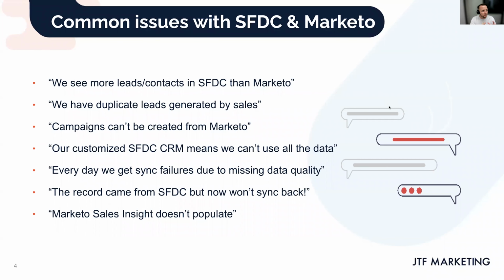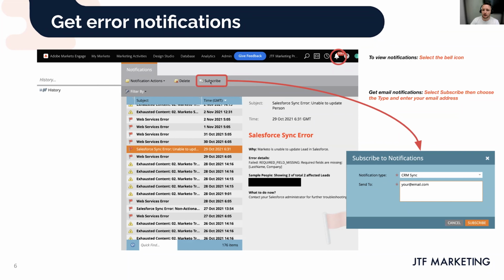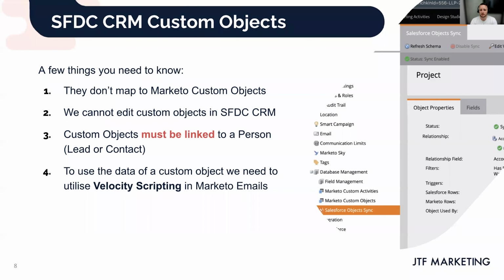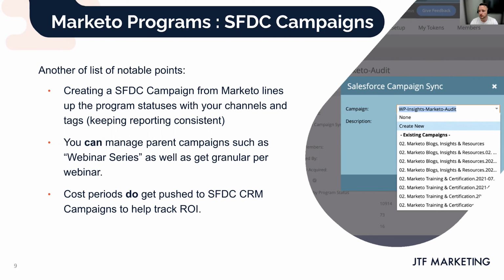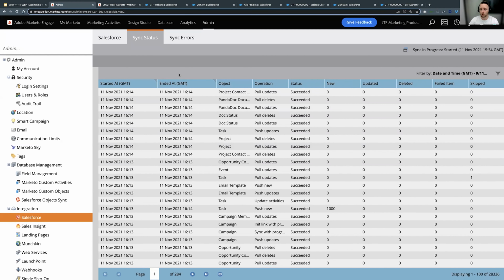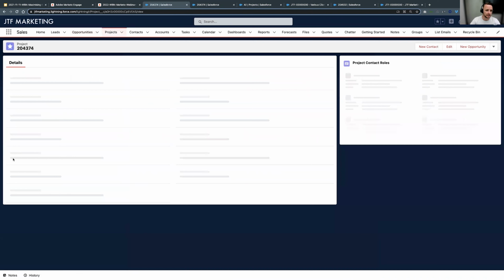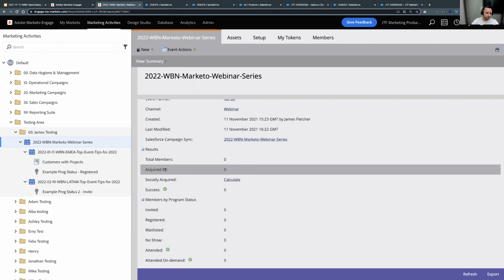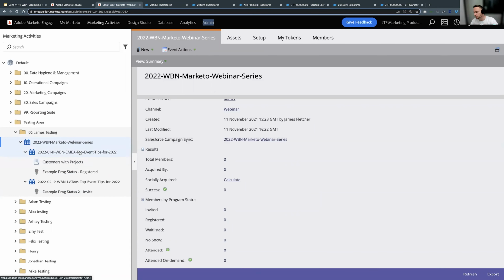Maximising Marketo Engage & Salesforce CRM Sync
Learn how to effortlessly transfer crucial leads to the business development team with precise and complete information in every field for efficient integration and optimization by watching this video.

Ready to conquer SFDC synchronization errors and elevate your synchronization process? Let us be your guide!